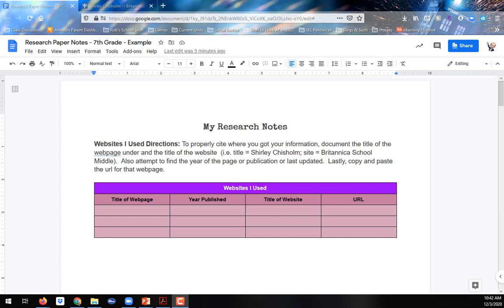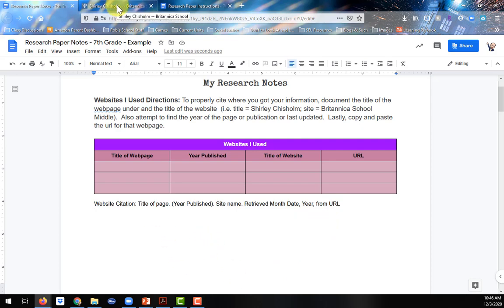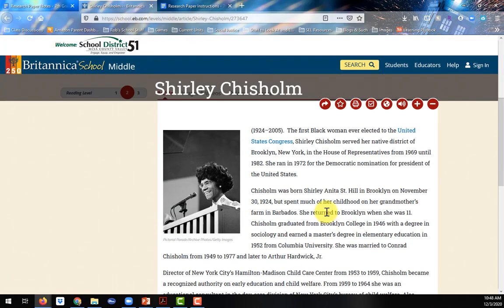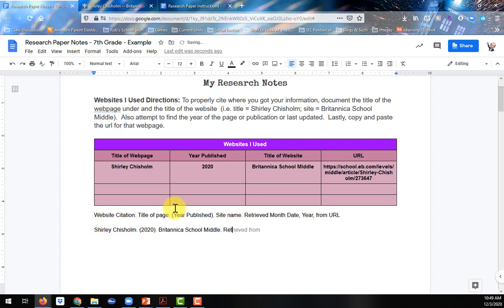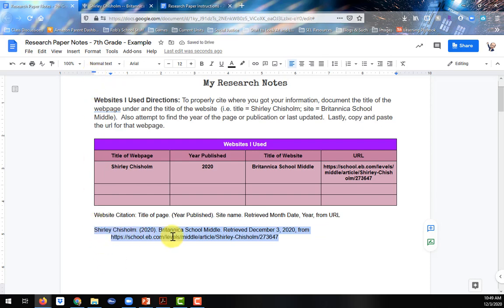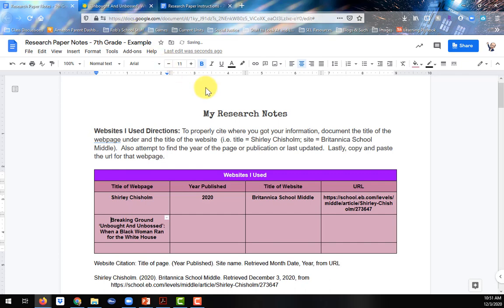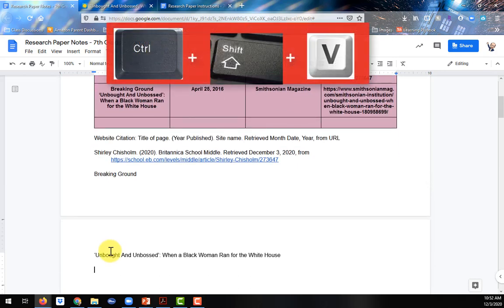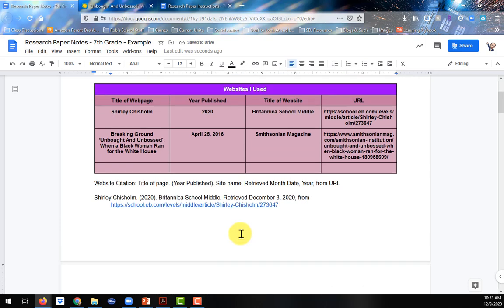Creating Your Works Cited For Webpages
This video will show you how to take the notes for your "Websites I Used" section of your notes page and also how to convert your notes into your works cited.